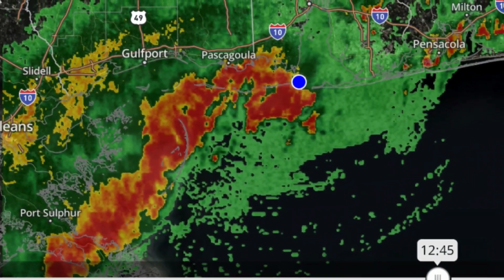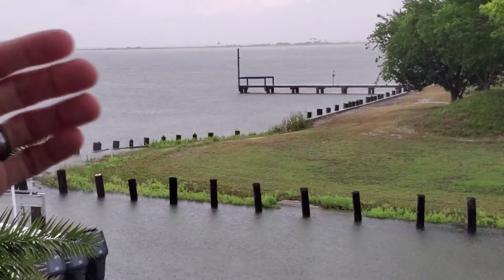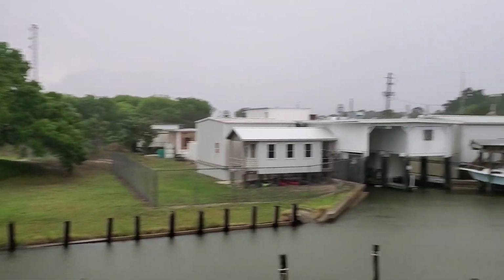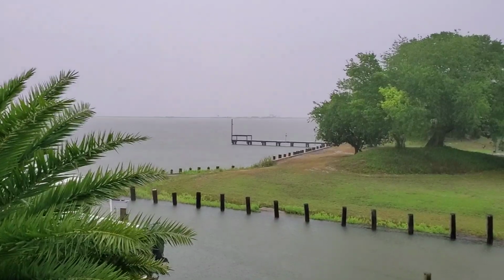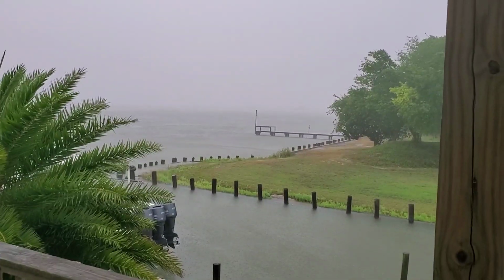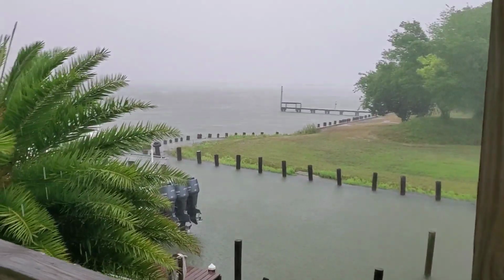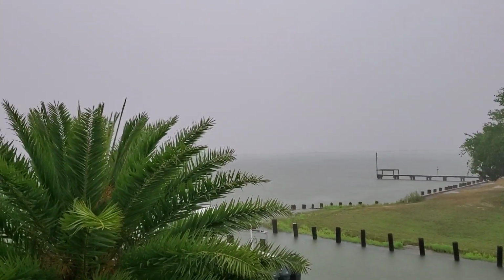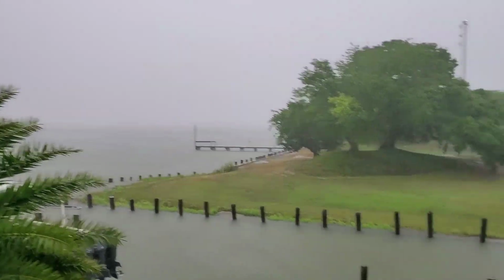Severe Thunderstorm Moves Through Dauphin Island & Mobile, Alabama 4/23/20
Will lightning strike?